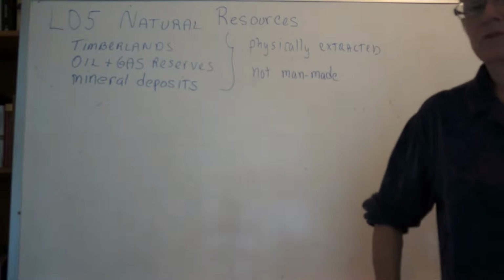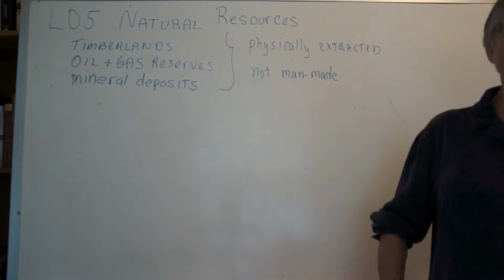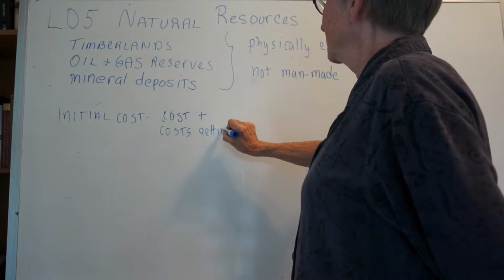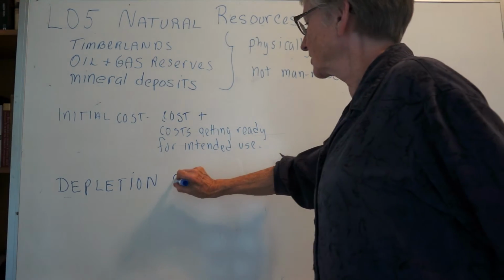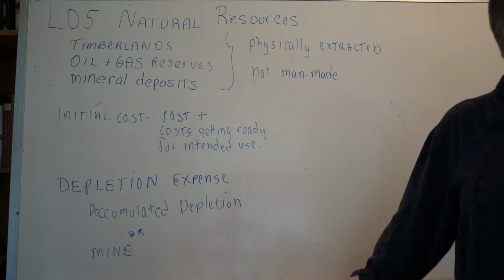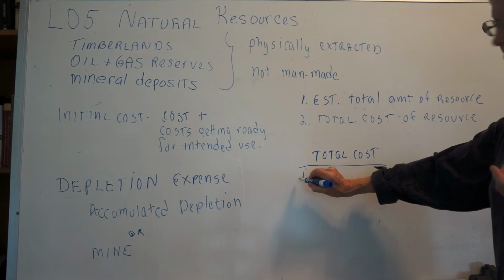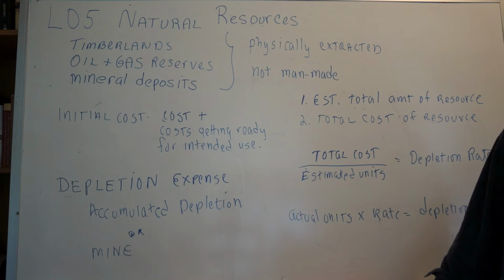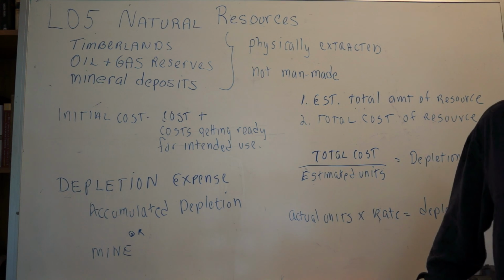CH9 LO5 NRMP4